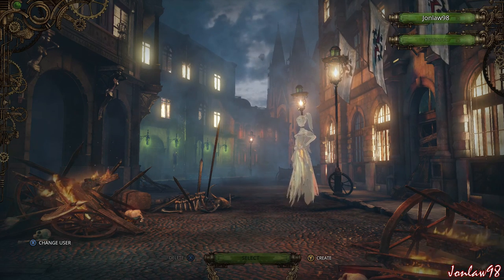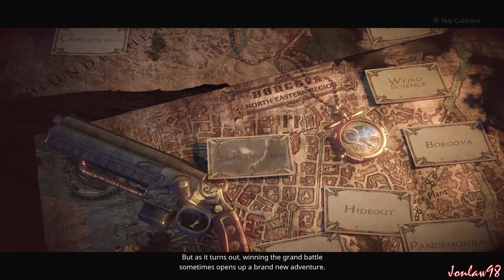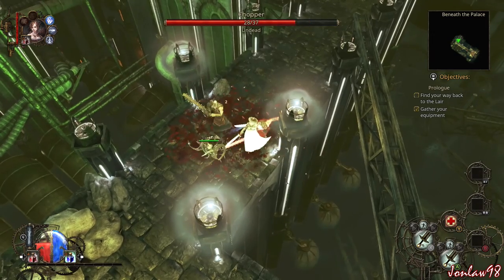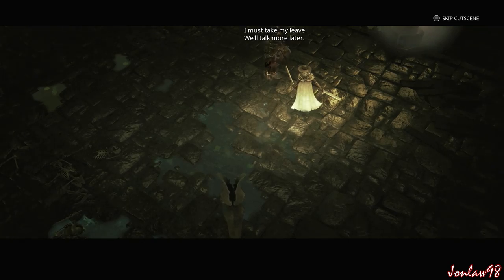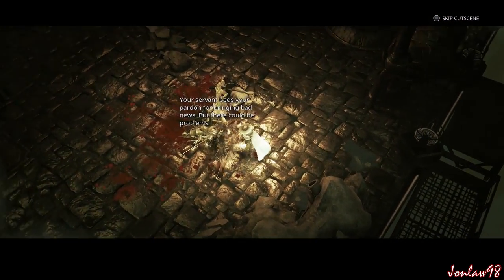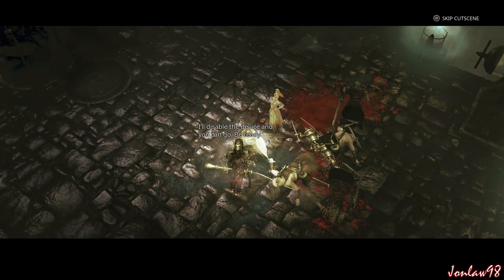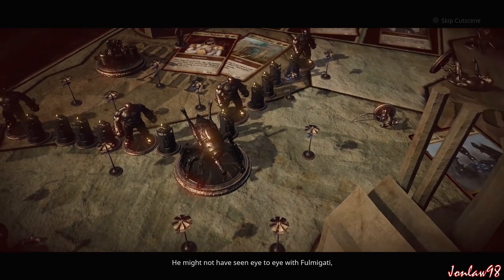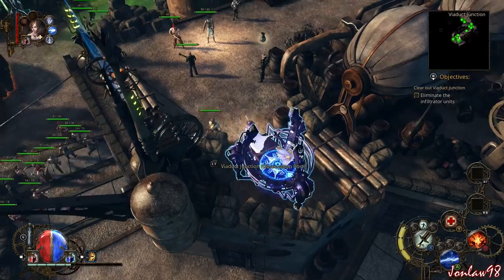The Incredible Adventures of Van Helsing 2 Let's Play Part 1 - Xbox One Gameplay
The Incredible Adventures of Van Helsing 2 Xbox One Gameplay Walkthrough includes a review in HD 1080p and will include all main story missions, optional quest missions, a review and the Ending with commentary by Jonlaw98.

Genre: Action, Adventure, RPG
Publisher & Developer: NeocoreGames
Release Date: July 1, 2016

In the second part of the unfolding saga that could also be enjoyed independently, you can explore new corners of this unique world and experience the mix of old-school gothic and mad science, with more action, powerful foes and plenty of stunning places to visit.

It all seemed so simple: defeat the mad scientist, free the land and ride into the sunset, but sometimes the fall of a villain only opens the way to more sinister foes. So the incredible adventures continue, and Van Helsing, the famous monster-hunter returns to save the day again with the help of his charming, ghostly companion, Lady Katarina. The gothic metropolis of weird science is on the brink of destruction as chaos rules the streets and a new enemy plots revenge. It’s time to enter the dark side of Borgova and the forbidden wilderness, but beware: you are not the only one behind a mask.

* A Review code was given by the developers free of charge.